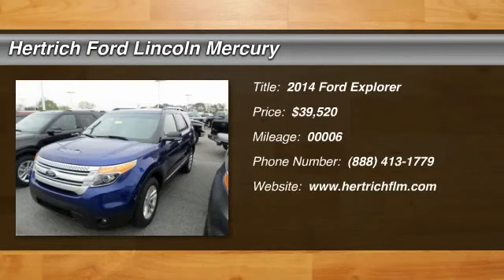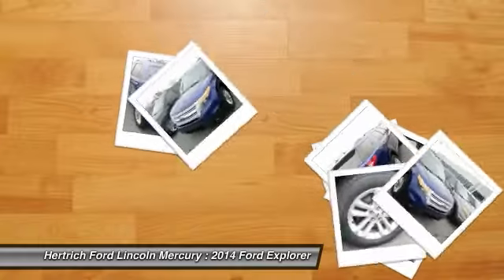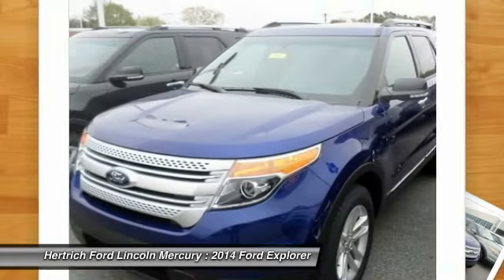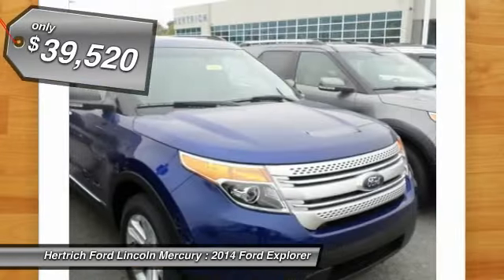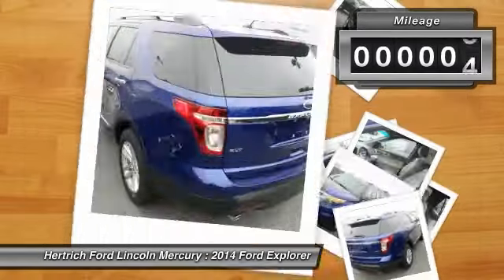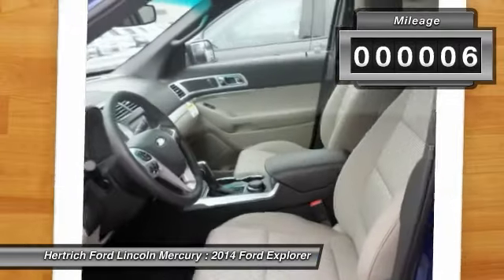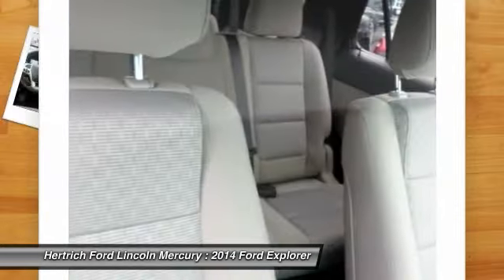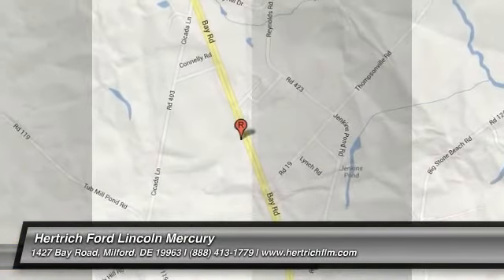2014 Ford Explorer Milford DE 141648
2014 Ford Explorer XLT - $39520

You'll love this 2014 Ford Explorer. This is a vehicle you'll want to take home. With 6 miles, it features Automatic transmission and an exterior color of DEEP IMPACT BLUE METALLIC. Call and get in touch with Hertrich Ford Lincoln Mercury directly, and be the first to open the vehicle door today!